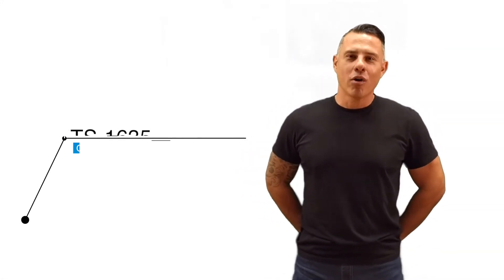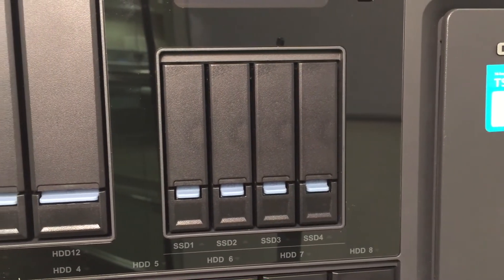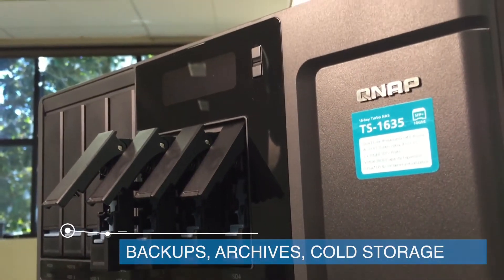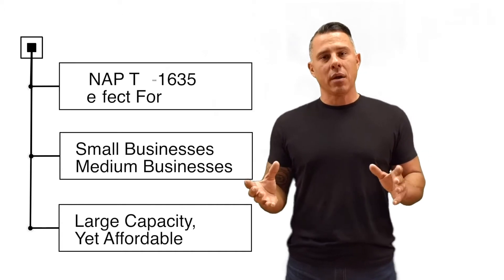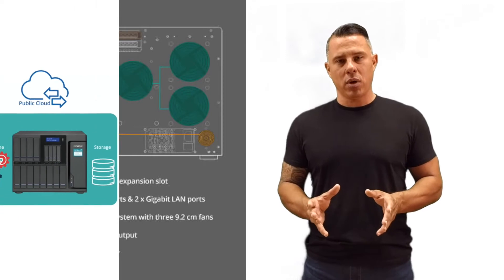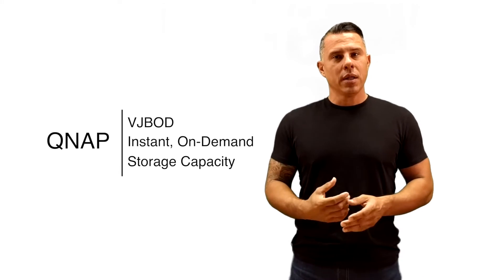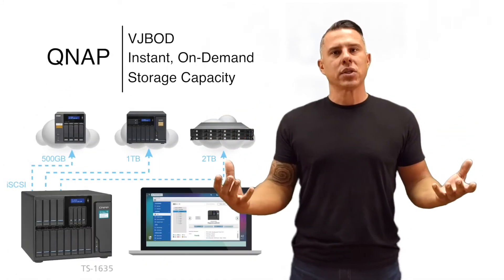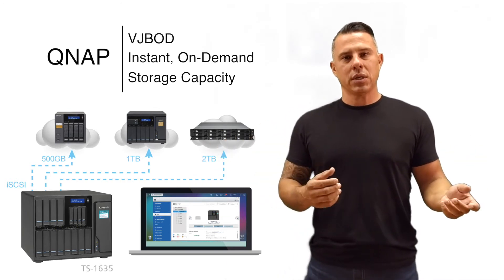High-capacity TS-1635 Tower NAS Designed for SMB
Supporting up to twelve 3.5" HDDs and four 2.5" SSDs, the TS-1635 is a powerful, high-capacity, quad-core business NAS. It includes two 10GbE SFP+ ports to fully support 10Gb high-speed networks with maximized ROI.
The TS-1635 also supports QNAP's network-based VJBOD (Virtual JBOD), providing an economical method for using unused storage space to expand the capacity of other QNAP NAS units. Furthermore, the TS-1635 features Container Station, which allows you to rapidly develop and deploy Internet of Things (IoT) apps, bringing a valued-added IoT business solution. The TS-1635 is a cost-effective storage solution designed for growing businesses looking for backup, restoration, private cloud, storage for virtualization, and to future-proof their IT infrastructure for 10GbE networks.

10GbE readiness, SSD cache, and hardware-accelerated encryption
VJBOD allows using the TS-1635 to expand the storage capacity of other QNAP NAS
Enjoy containerized virtualization and IoT app development with Container Station
Build a high-capacity private cloud to centrally store, organize and manage high-resolution surveillance footage
Quickly find NAS files using Qsirch - QNAP's proprietary search engine
Centrally manage multiple email accounts with QmailAgent
Built-in speaker for bilingual human voice notification alerts and audio playback
Scale up to 32 hard drives with QNAP UX-800P expansion enclosures